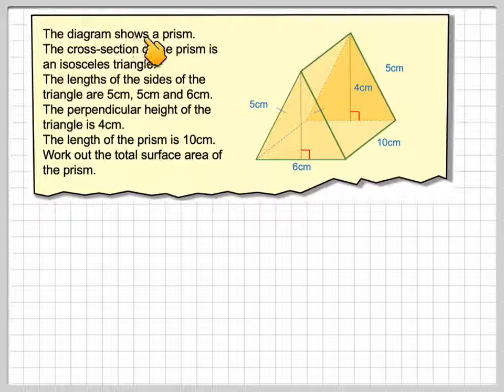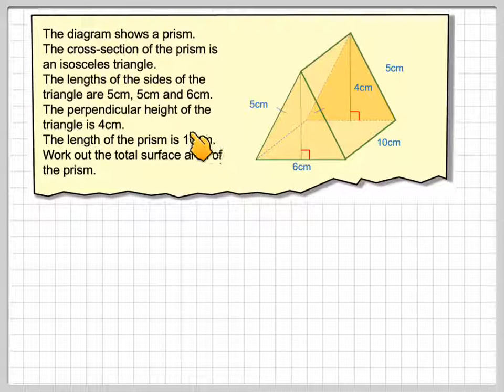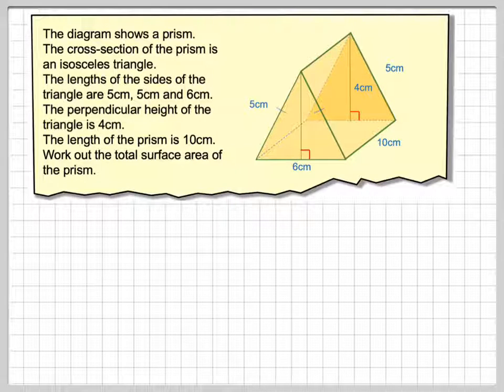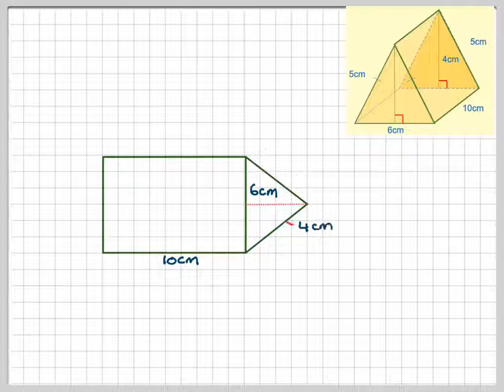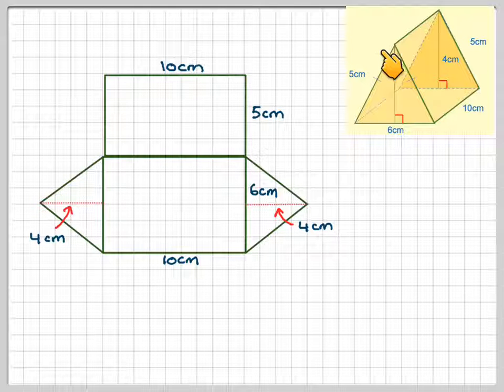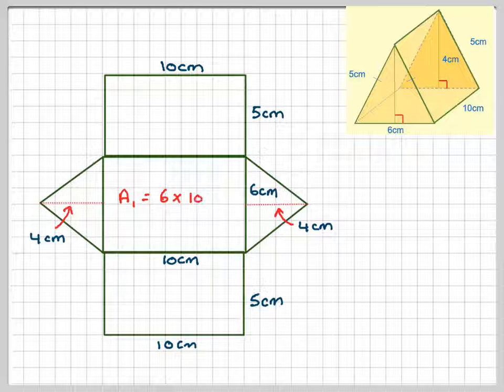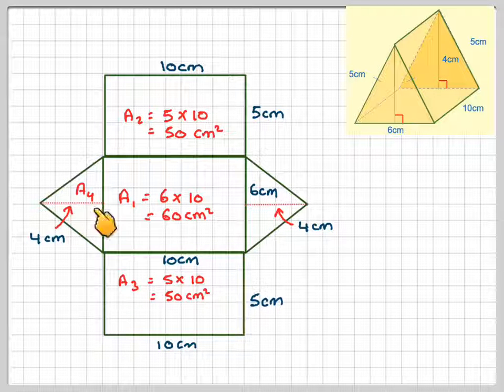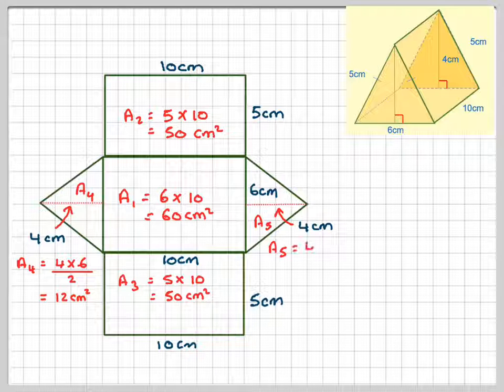Surface area of a triangular prism